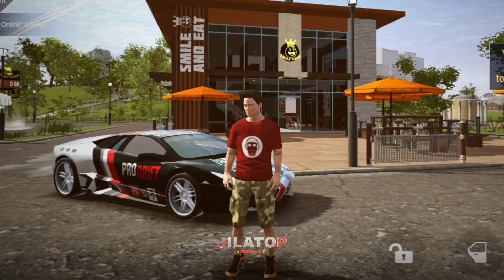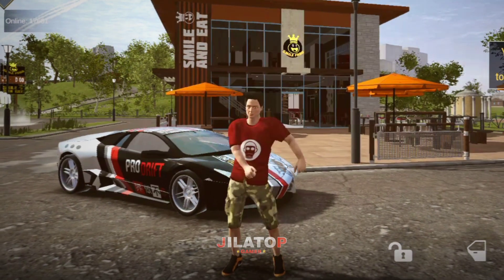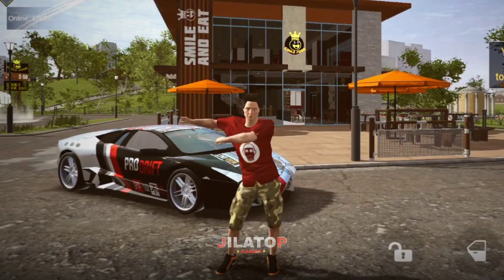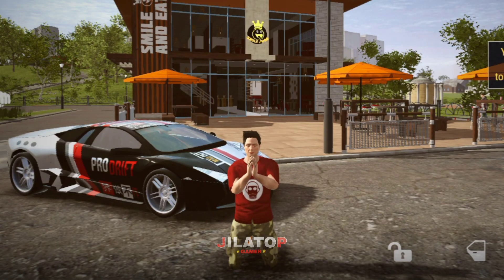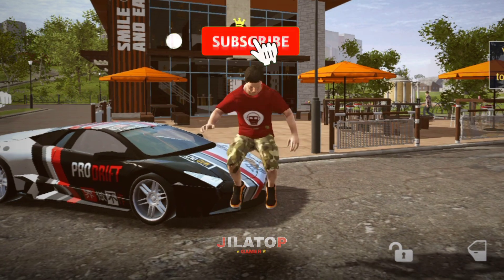Simple Range Rover Design Tutorial | Madout 2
Hi guys , welcome back to a new tutorial video, where I have shown a simple but cool design for your range rover.

See u guys in the next video